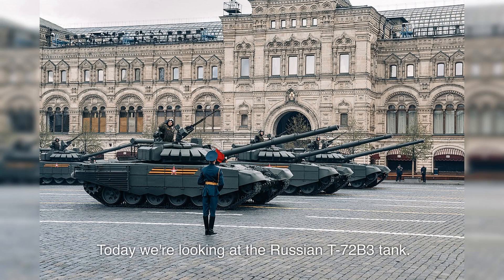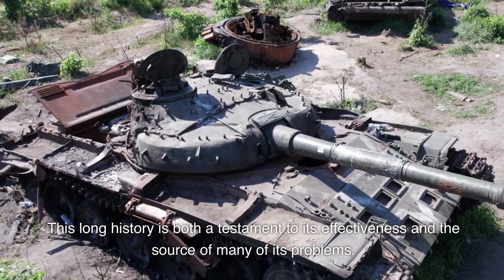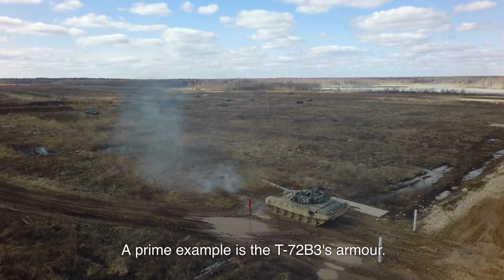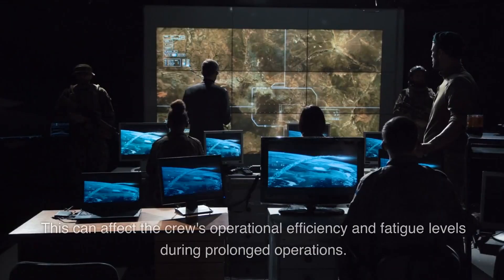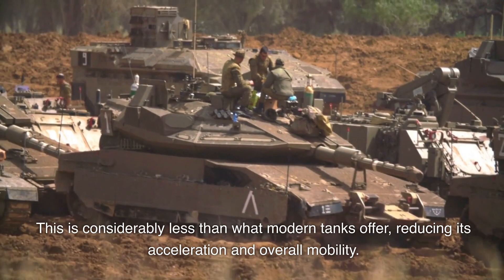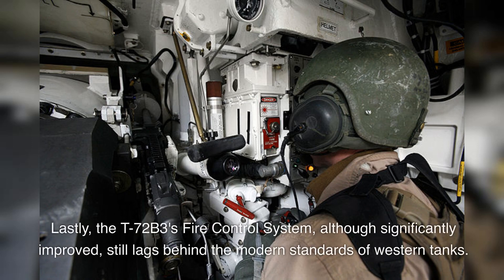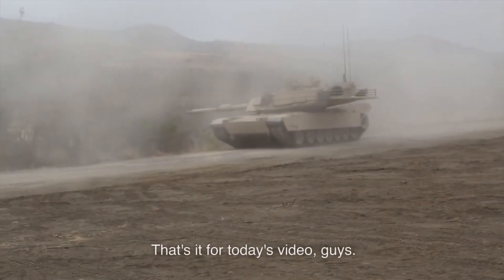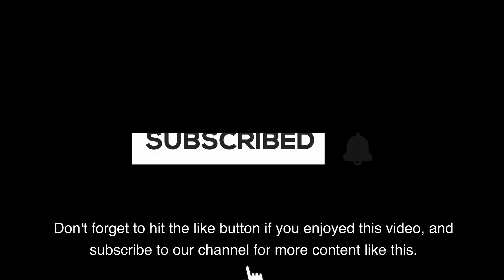Problems with the Russian T-72B3 Tank Analysis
We Explore the Flaws of the Russian T-72B3 tank.